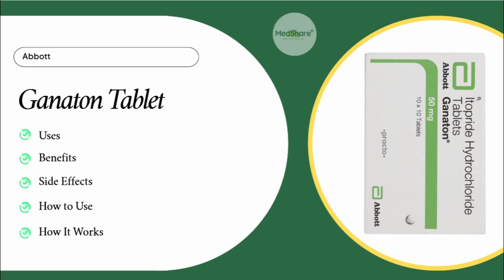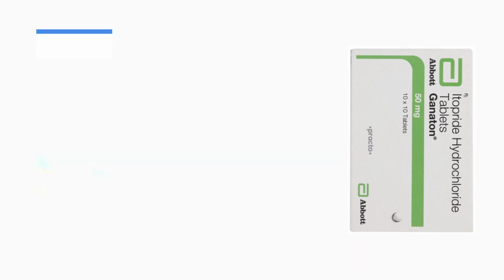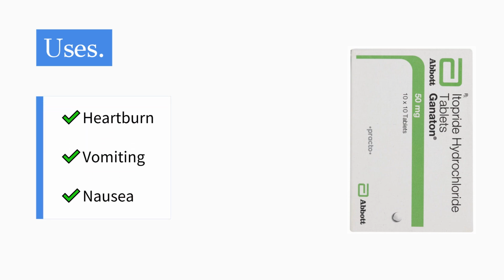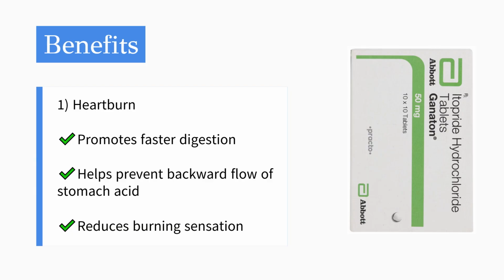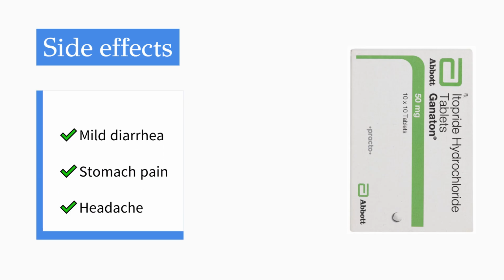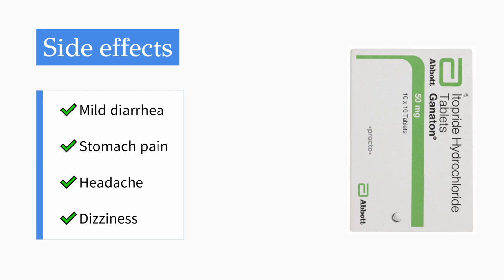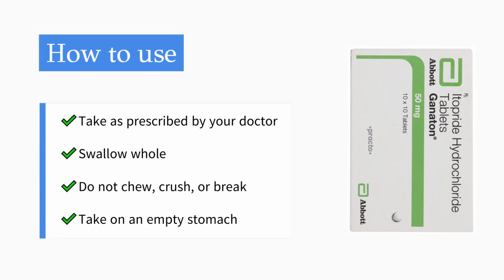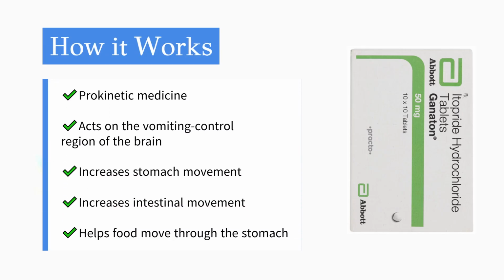Ganaton Tablet Full Information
Are you curious about Ganaton Tablet? This video provides an overview of the medication, including its uses, side effects, and precautions.
00:00 Introduction
00:10 Contents
00:29 Manufactured By
00:34 Uses
00:46 Benefits
01:08 Side Effects
01:29 How to use
01:49 How it Works

02:08 Outro
02:19 Up Next